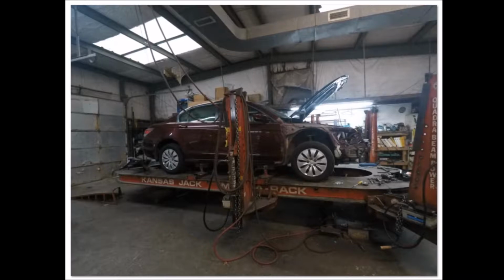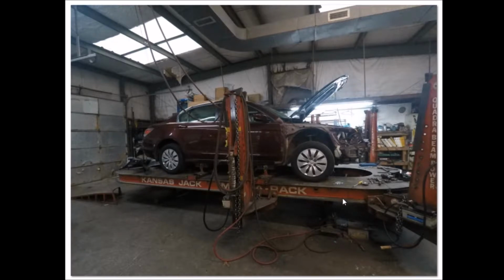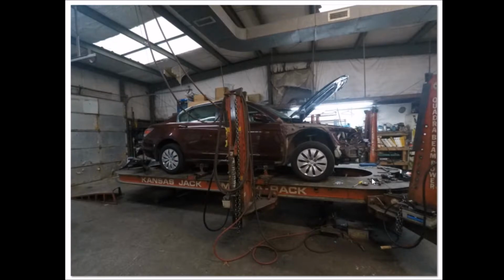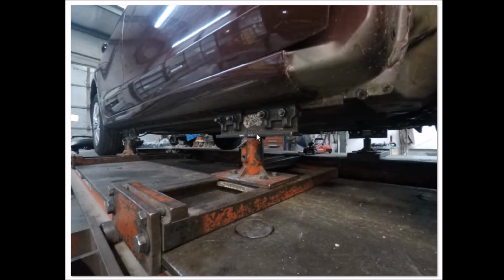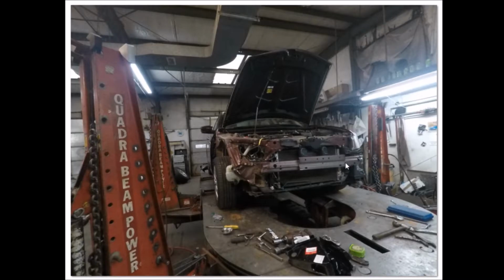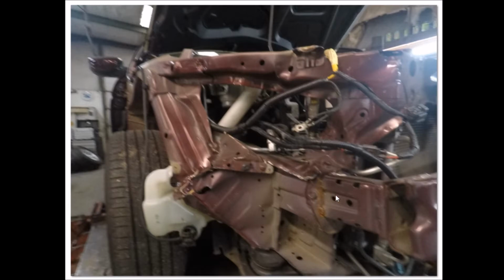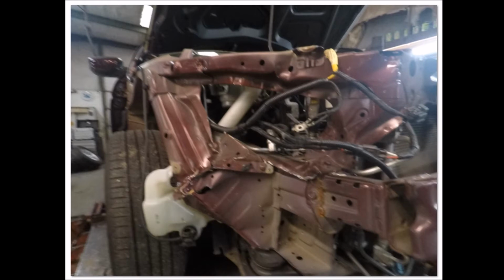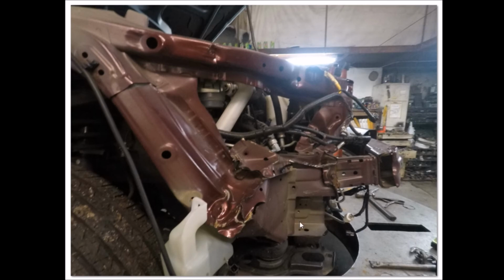BackYard Bodyworks 2009 Honda Accord frame pull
After removing the damaged parts and and getting the car ready for its trip to the frame shop we delivered it to the frame shop so the technicians could remove the damaged frame parts and replace them with new ones. In this video I try to describe what the frame machine is and what it does.
     The whole process of frame repair took 2-3 days. The body shop had to set the frame machine up for the car and then make the "pull" if you are interested in more click the subscribe button and learn more.

We are hoping to have live feed from the work area soon so check to see if we are up and running.

When viewing this video the viewer agrees to the flowing conditions:
Should any viewer of this video carry out or attempt to carry out an operation (Copy a method of working) and cause personal injury to themselves or any other person, or causes any form of damage to their or any other person’s property Backyard Bodyworks will not be deemed liable in anyway.
The videos produced by Backyard Body works are created for the sole purpose of entertainment and not for instruction.